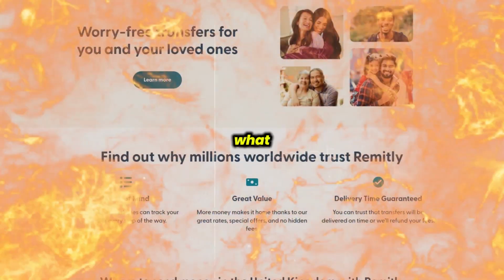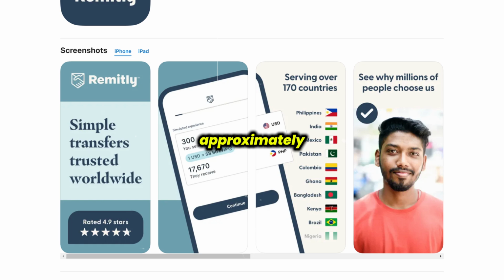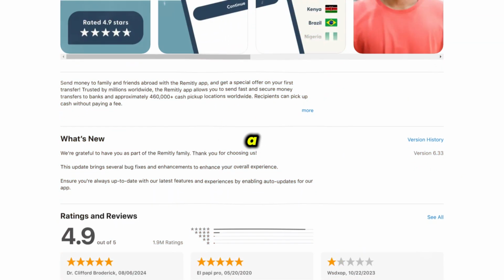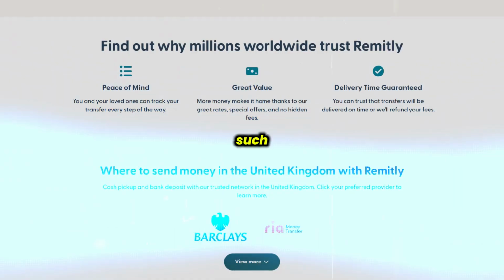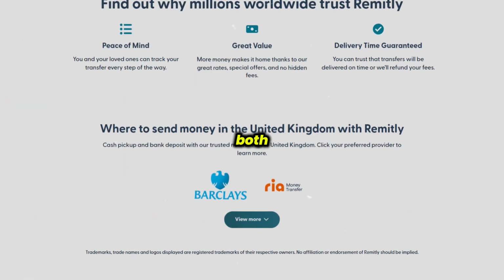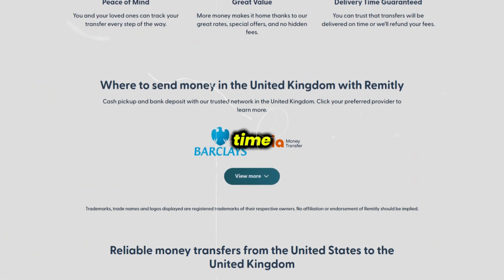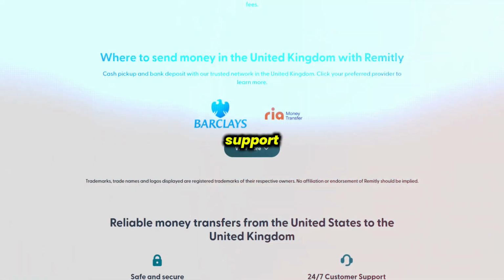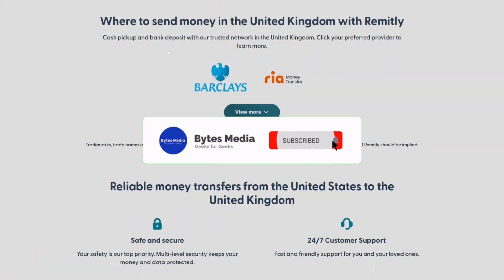Remitly App Review 2025: Is It the Best Money Transfer App?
Looking for a fast and secure way to send money internationally? 🌍💸 In this video, we review the Remitly App, a popular digital remittance service that offers quick and affordable money transfers worldwide. But is it the best option for you?

In this Remitly app review, we’ll cover:
✔️ Key Features: Fast transfers, multiple delivery options, and competitive exchange rates
✔️ User Experience: How easy is it to send money with Remitly?
✔️ Security & Reliability: How Remitly ensures safe transactions and fraud protection
✔️ Pros and Cons: What makes the app great, and where could it improve?
✔️ Fees & Transfer Speed: How Remitly compares to other money transfer services

Whether you send money to family abroad or need a reliable international transfer service, this review will help you decide if the Remitly App is right for you.

💬 Have You Used Remitly?
We’d love to hear your experience! Share your thoughts or questions in the comments below.

🔥 Stay Updated!